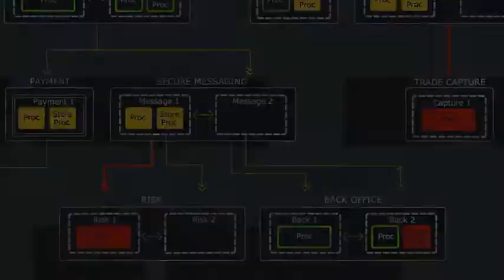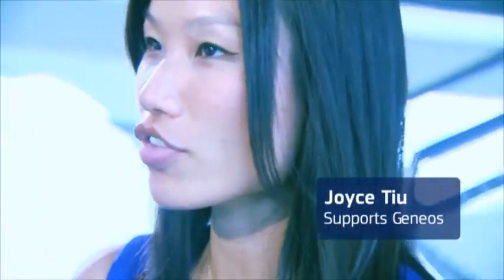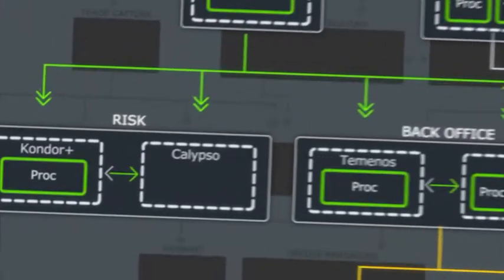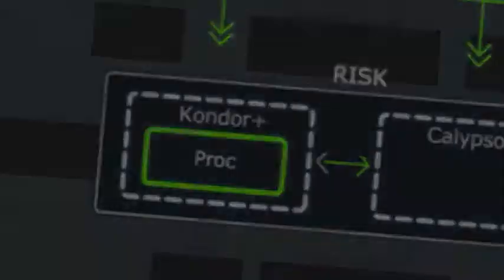Managing complex systems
Geneos uses a rapidly deployed three tier architecture to deliver a powerful enterprise wide monitoring and management environment. It goes beyond simply monitoring current system performance by putting all the data and control capabilities needed in one place, giving business users real-time access to vital information such as high-speed executable prices through to verified valuation pricing and critical counterparty, client and instrument reference data.